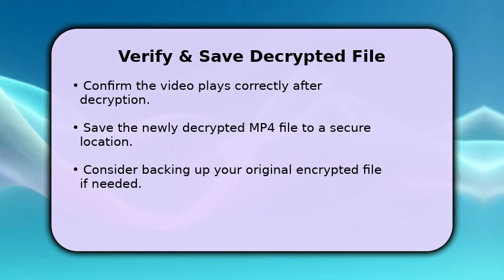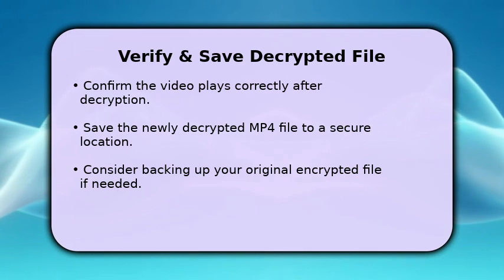How To Decrypt MP4 Video - Step By Step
▸ (s) In this video, we will guide you through the step-by-step process of decrypting an MP4 video. This is a useful skill to have if you need to access or share encrypted videos. We'll cover the necessary tools and software required for decryption, as well as provide clear instructions on how to proceed.

decrypt mp4 video, mp4 encryption, video decryption, step by step guide, how to decrypt video, mp4 decryption software, encrypted video, access encrypted video, share encrypted video